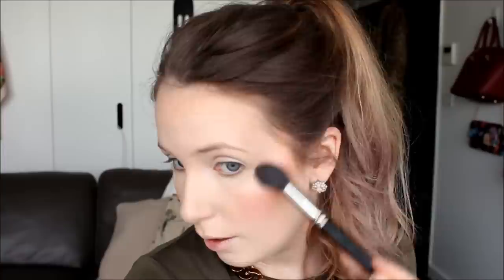Current Foundation Routine + Strobing Tutorial for Very Pale Skin | Arna Alayne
Music: performed, recorded, and edited by me :)

Products Mentioned:
Loreal Lumi Magique Primer
Australis High Lights Mineral Face Highlighter in Pearl
Mellow Eyeshadow in Peach
Maybelline Master Glaze in Coral Sheen
Guerlain Meteorites in Clair
MAC Fix +

I make the following styles of video on my channel:
- Makeup Tutorials
- Get Ready With Me
- Monthly Favourites
- Product Reviews

Being a self-taught makeup & beauty guru is my part-time hobby which I hope to develop into a part-time career within a few years. My main career however is classical violin. I am currently completing a PhD in Violin Performance at the Melbourne Conservatorium of Music, and I hope to make music my main career, with beauty/YouTube supplementary. You may notice that I use classical & instrumental music in my videos and I really hope you enjoy it (most of the time it is me that is playing!)

for great makeup tips, interviews and blogs by Kirsty xx